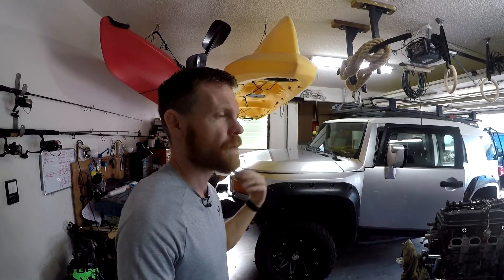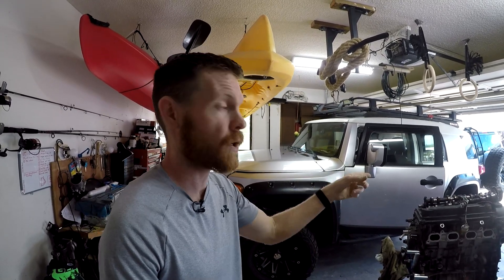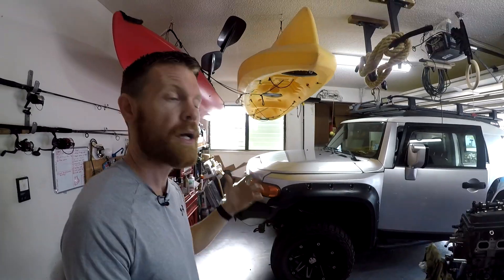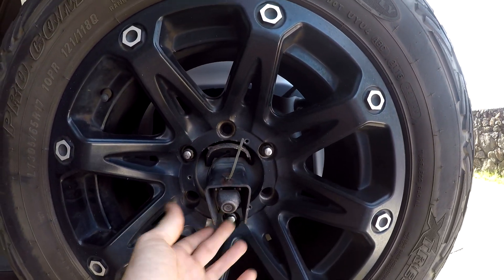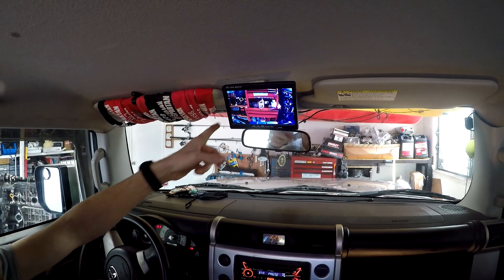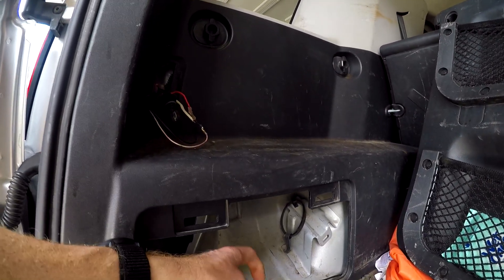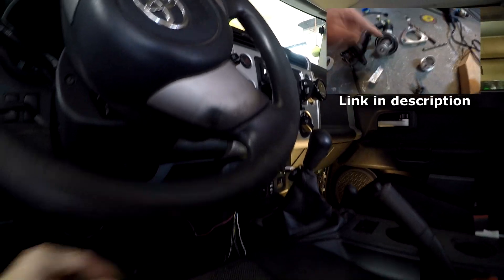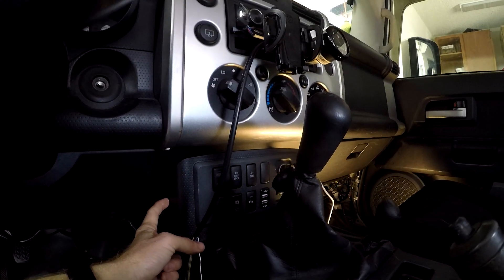The FJ Cruiser Ideal Camera Setup: Front and Rear Cameras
Chapters in this video:
00:00 Intro
01:09 Front Camera
02:23 Back Camera
02:48 Switching Cameras
03:19 Wiring (Front)
05:42 Wiring (Rear)
07:35 Wiring (Relay Switching/Relay Wiring)
09:40 DIY Monitor Bracket
11:05 Wiring (overhead monitor)
13:23 Wiring (through the firewall)
14:22 Ending

Products:
7" monitor
Twisted Pair cabling (reduces EMI)